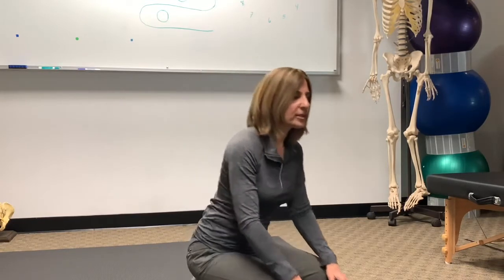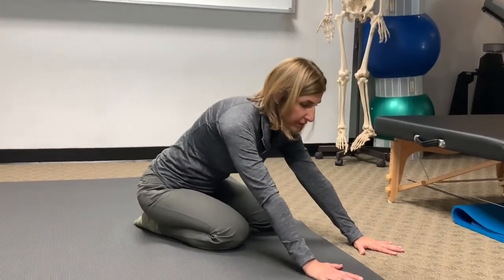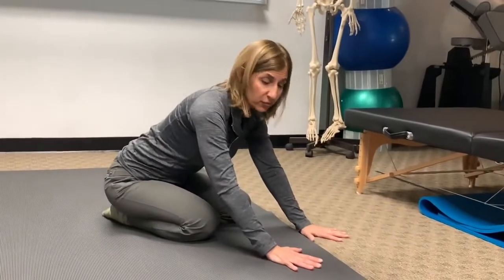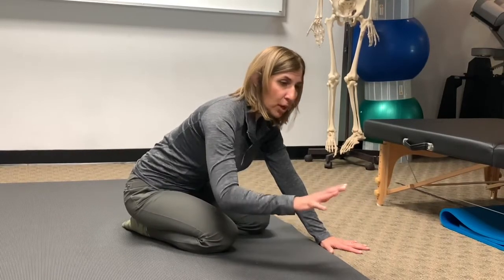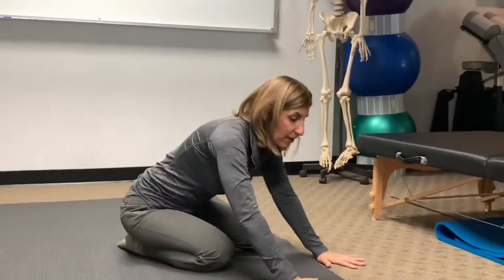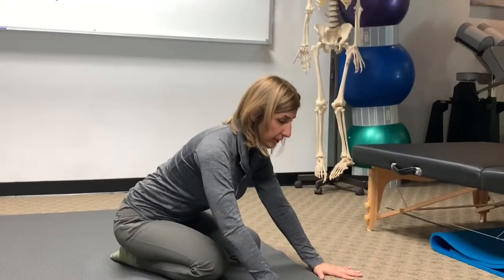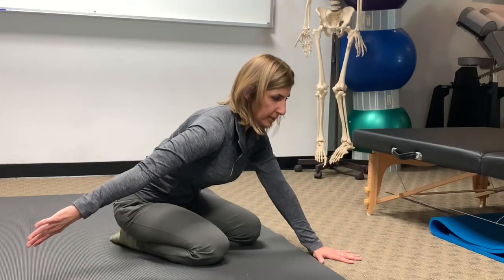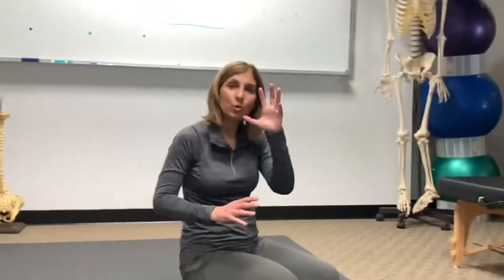Scapular Dyskinesis explained by Irvine Posture and Movement Chiropractor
What is scapular dyskinesis? Dr. Shakib from Irvine Spine and Wellness Center is the Irvine Chiropractor nearby with a pain and posture clinic that specializes in chronic pain, pelvic floor dysfunction, postural neurology, Functional movement, sports recovery and pain prevention. She has been in practice for over 2 decades. Join our Tribe and live up to your potential!

Mamak Shakib
holistic doctor
holistic chiropractor
holistic wellness center
posture doctor
posture hacks
health-conscious folks
Dr. Shakib
female chiropractor
best chiropractic physician
sports chiropractic
drs
DrS
Dr. S
california chiropractor
true chiropractor channel
chiropractic medicine
best chiropractic massage
chiropractic model
chiropractic philosophy
are chiropractors doctors
chiropractors youtube
rehabilitation techniques
body rehabilitation
irvine wellness
chiropractor videos
famous chiropractic
body fine-tuning
walk-in chiropractic
irvine chiropractic
OC chiropractor
irvine chiropractor
stress headache
slipped disc
shoulder tendonitis
frozen shoulder
hunch back
tech neck
forward head
slouched posture
shoulder pain
sciatica
sciatic nerve
pain in back of head
neck pain
herniated disc
building disc
back pain
sciatica pain
spinal stenosis
sciatica treatment
chiropractor near uci
chiropractor barranca
chiropractor near costco
orange county chiropractor
south OC chiropractor
gentle chiropractic